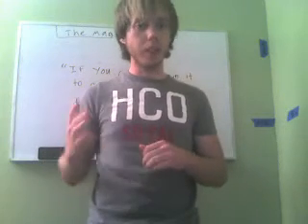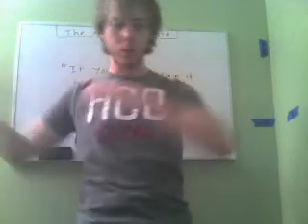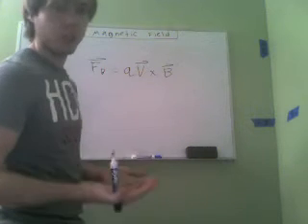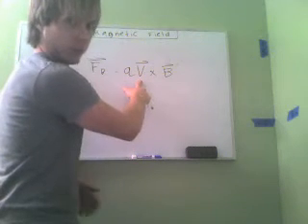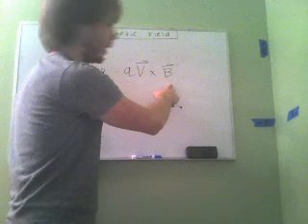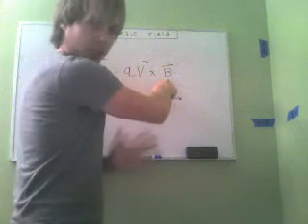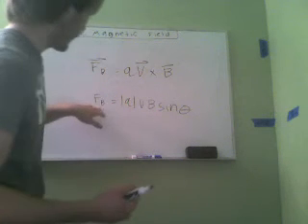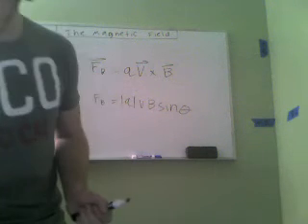The Magnetic Field (Part 1 of 2)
A discussion of the fundamentals of the magnetic field, and the magnetic force.

My goal is to help others understand Physics concepts simply as possible in a short time span.